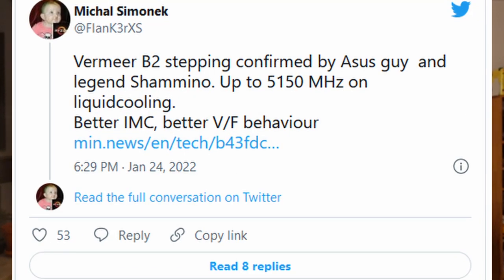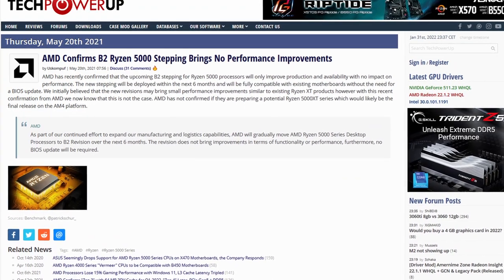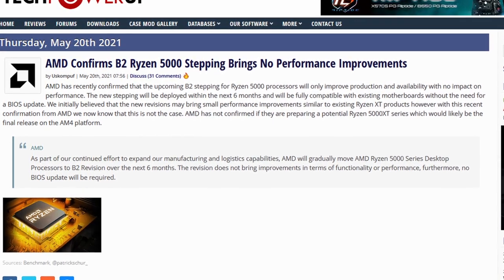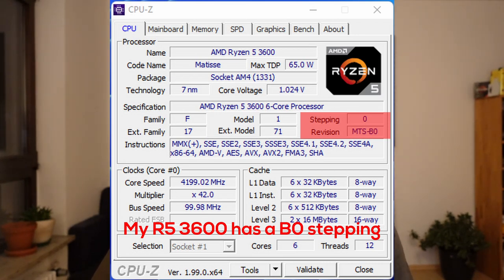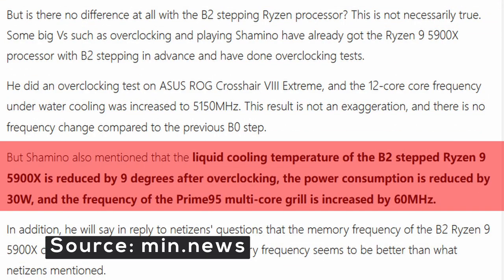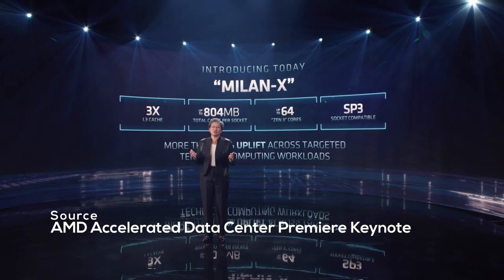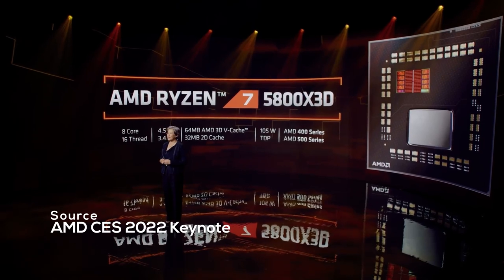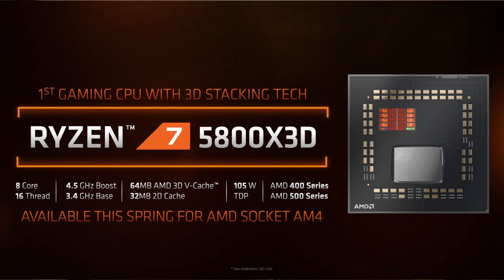Ryzen 5000 "B2 Stepping" Explained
A new Zen 3 based B2 stepping for AMD Ryzen 5000 CPUs has emerged and the question is, what has changed compared to the original B0 stepping? In this video I will analyze what we know so far about this new B2 stepping and give my opinions on its origins.

0:00 Intro
1:45 CPU stepping explained
3:14 B2 stepping improvements
4:07 Why release new stepping?
6:57 Is my CPU B2?